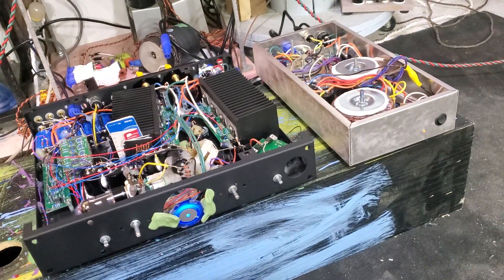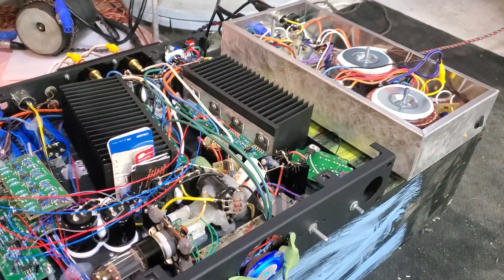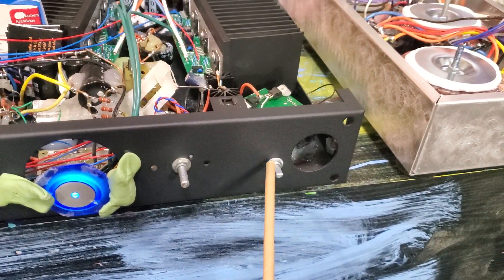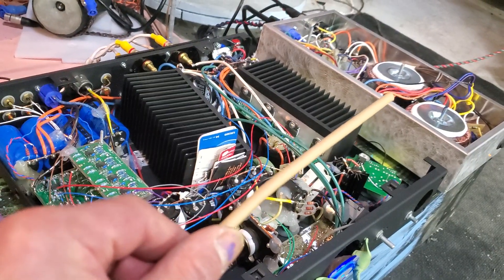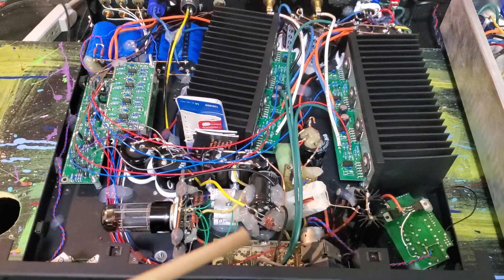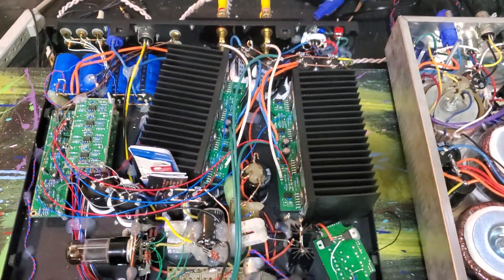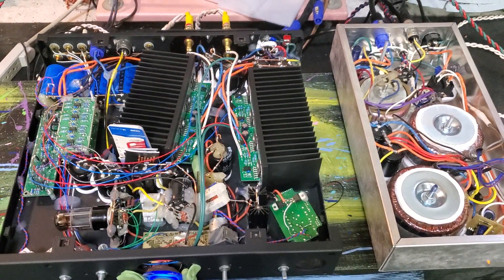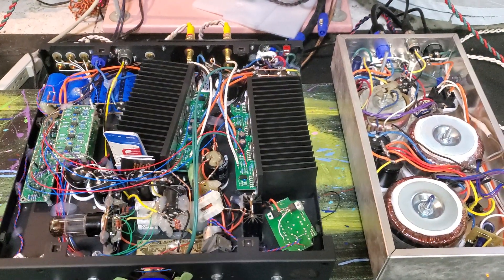Shortest Signal Path and the Lowest Impedance Ground Path. What are they?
Using a conversion project to demonstrate the shortest signal path is not always possible.  How to deal with it and obtain maximum performance.  Lowest impedance ground paths are not always the shortest physical distance.

This video was taken on March 4, 2024.  By the time it is posted, the actual amp may have already been delivered to the customer.